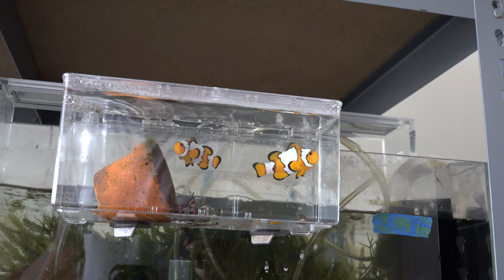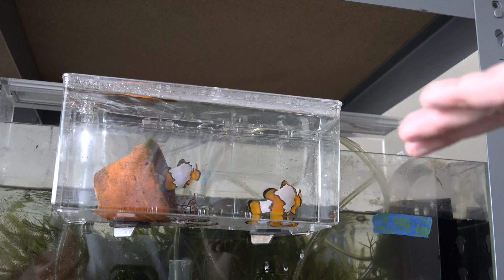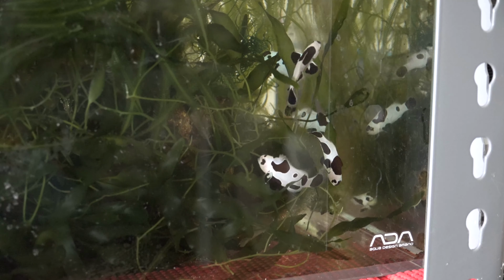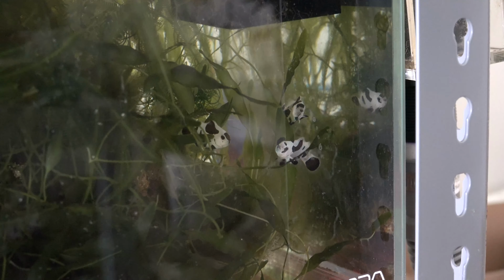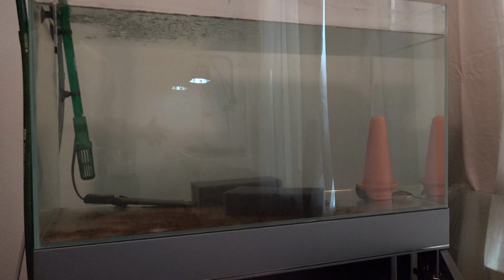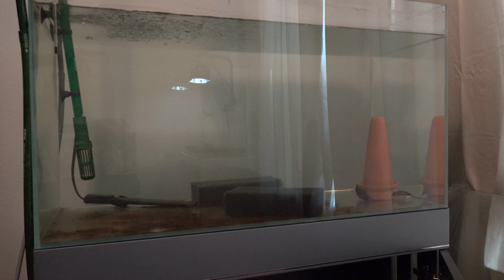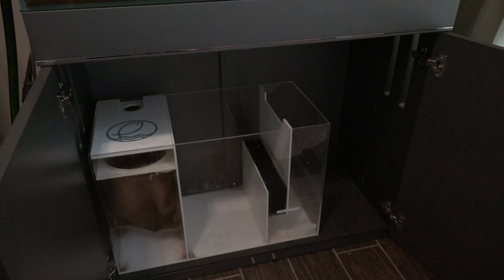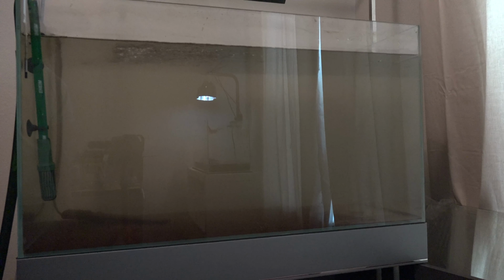The Marina Breeder Box 4K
Breeder Box

Camera Gear
GoPro Hero 6